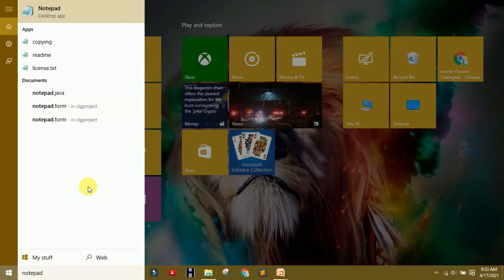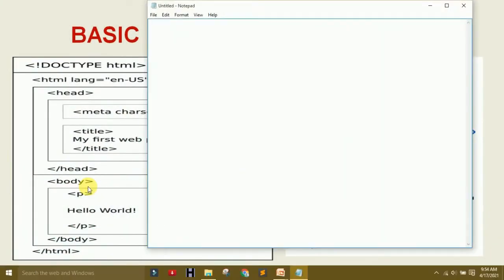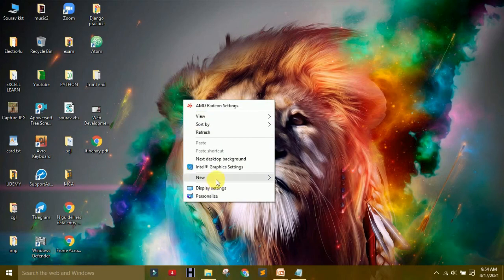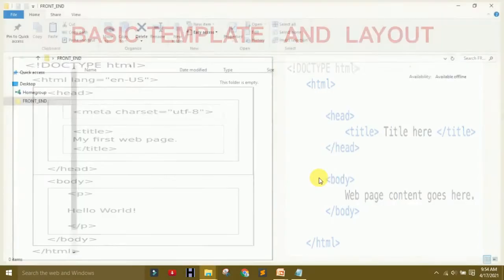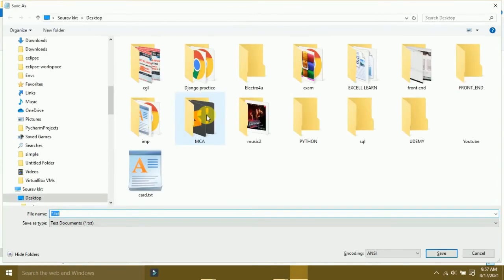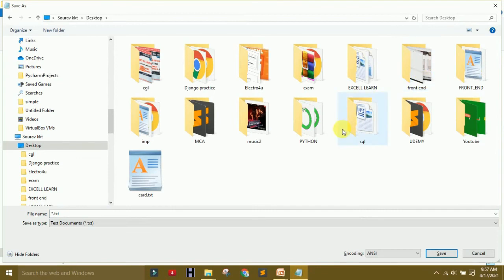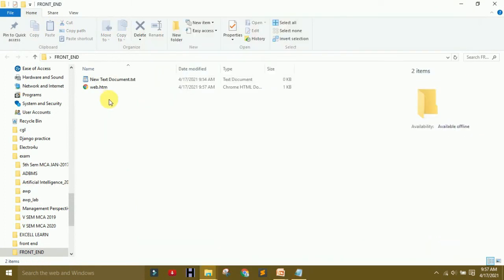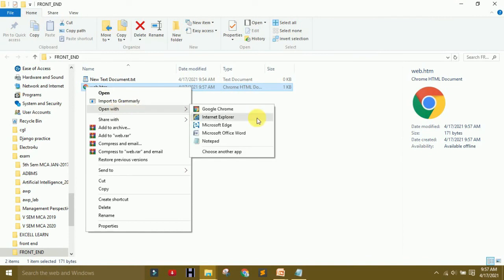Template and layout of html | html page structure by sourav chattrjee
🔴Join Telegram Group For coding :-

template and layout of html
Bsic Layout of html
Basic Html layout

🎓 Java Script Tutorial2021:-

FACULTY
Theory prepared by:- Sourav Chatterjee
Describe by:-Sourav Chatrjee

Template of html
basic Layout and template of html
Basic Layout of html
Layout of Html
html Layout
Html page Structure
Html Basic Structure
bsic structure of html